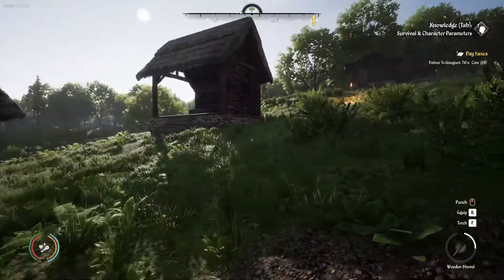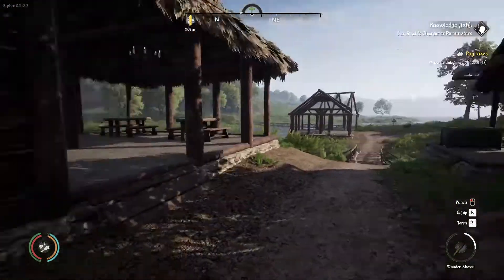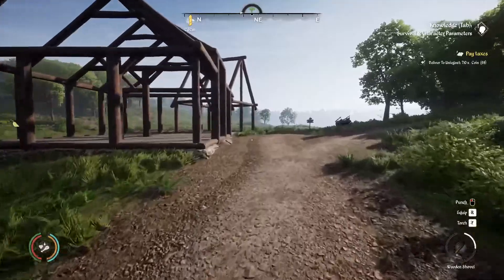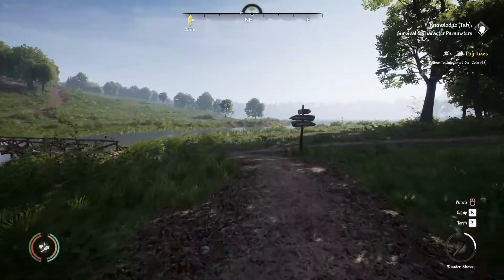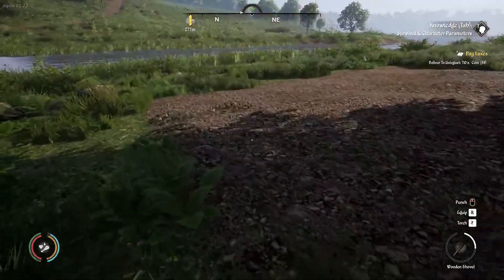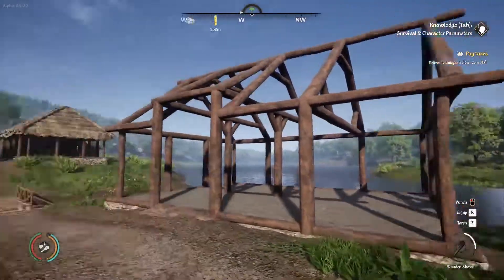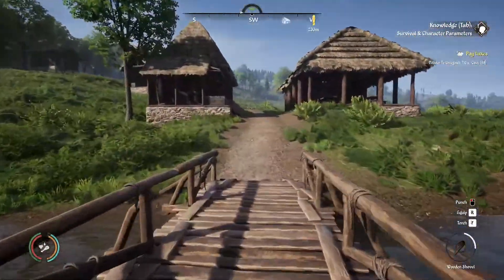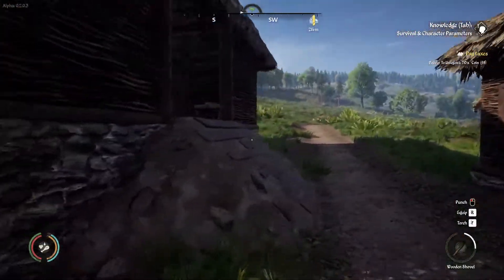Medieval Dynasty | Half Done Storage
In today's video we continue with some more Medieval Dynasty and we are building resource and food storage.